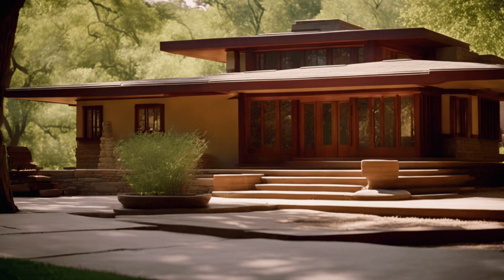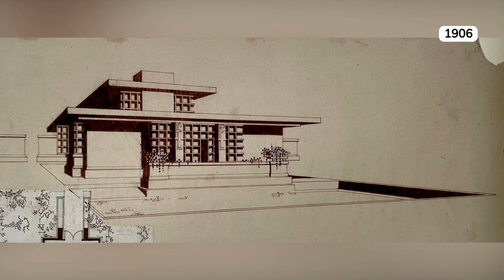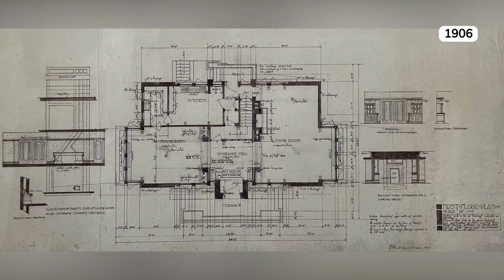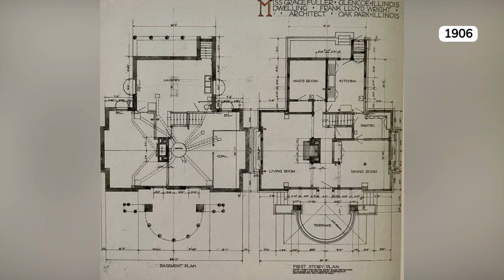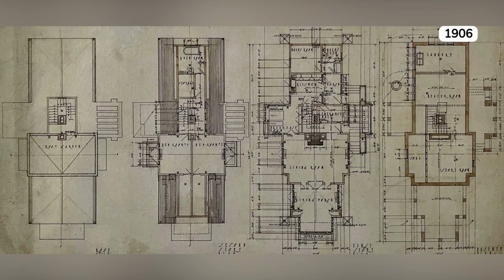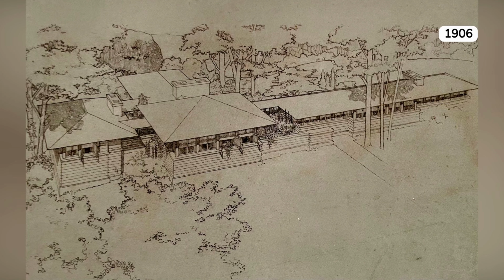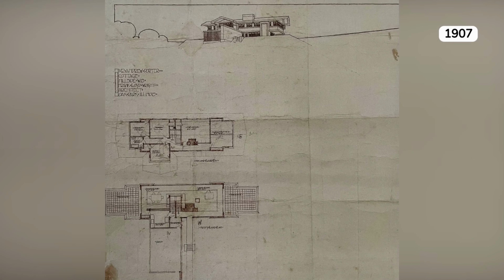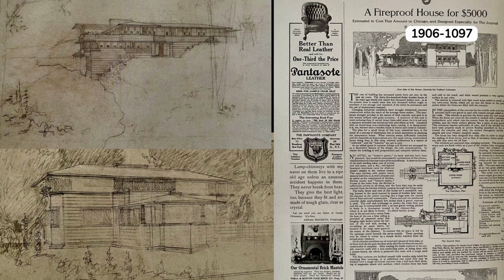The Untold Story Behind Frank Lloyd Wright's Creations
🏠 Frank Lloyd Wright design & home objects selected by Fz Architecture 📚 Frank Lloyd Wright: essential books selected by Fz Architecture
Discover the untold story behind Frank Lloyd Wright's creations, from his innovative architectural techniques to his lasting legacy in the world of design. Explore the projects that made him a legendary figure in the world of architecture.
Join us as we delve into the architectural brilliance of Frank Lloyd Wright during the transformative years of 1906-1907. In this episode, we explore some of Wright's most significant projects, uncovering the innovations and styles that defined this period of his career. From residential designs that blend seamlessly with their environments to groundbreaking structural techniques, witness how Wright's work during these years contributed to his legacy as a pioneer of modern architecture. Don't miss out on discovering the art and science of one of America's greatest architects!

0:00 Introduction
1:06 1906
17:20 1907
23:08 Resume